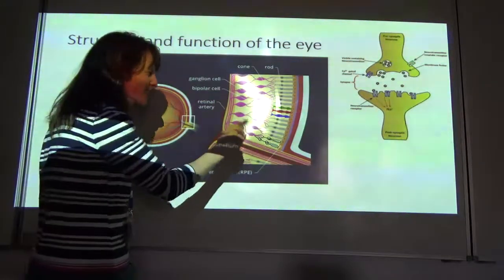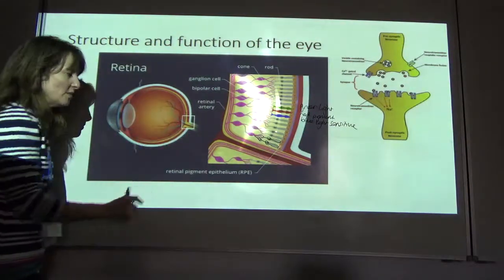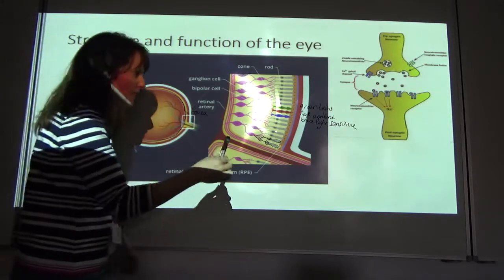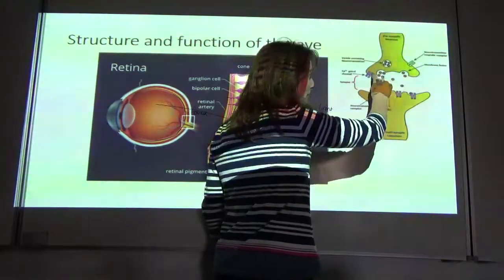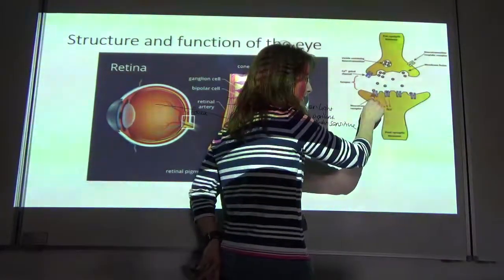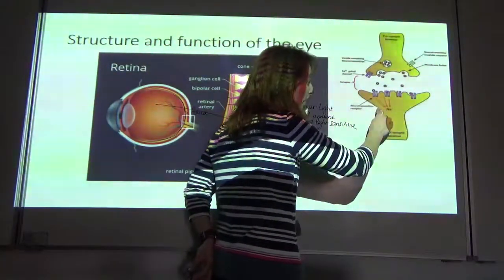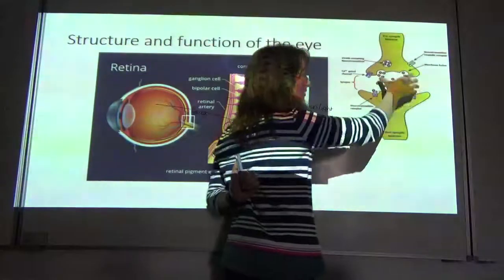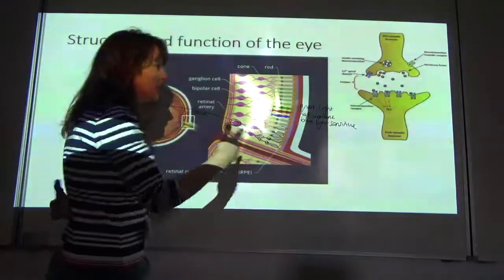Structure and function of the eye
outline how impulses are generated and transmitted in the eye